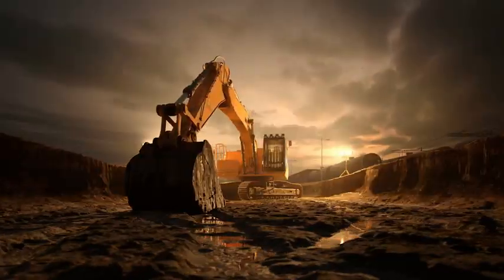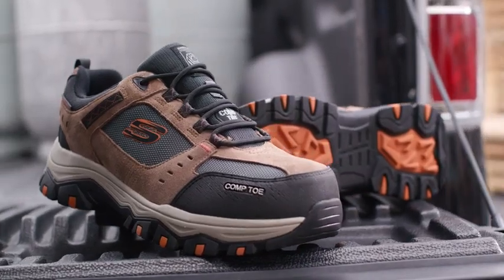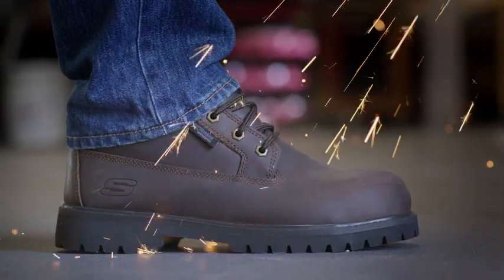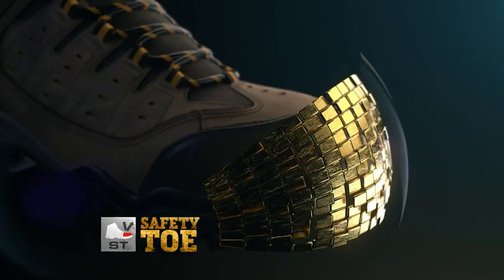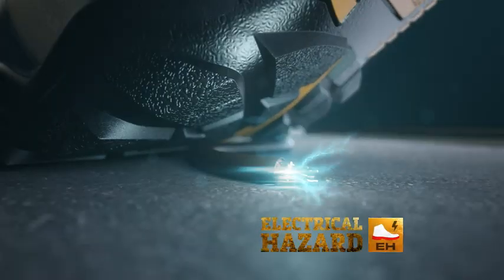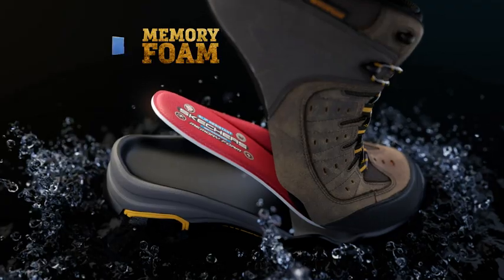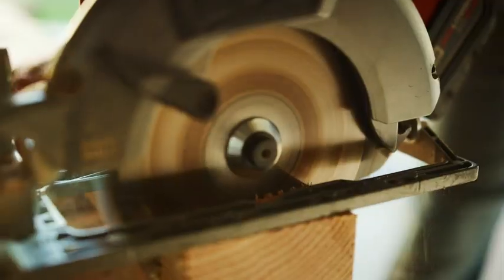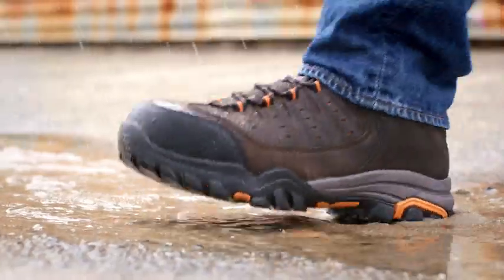Skechers Men's Cankton-U Industrial Shoe. LINK IN CHANNEL DESCRIPION.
Lace up, athletic, steel toe, relaxed fit, memory foam, electrical hazard